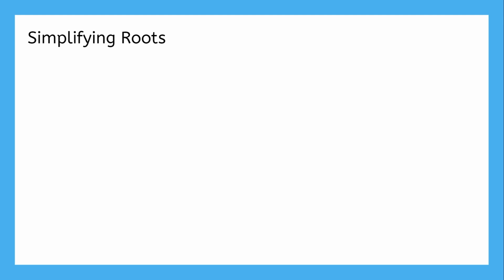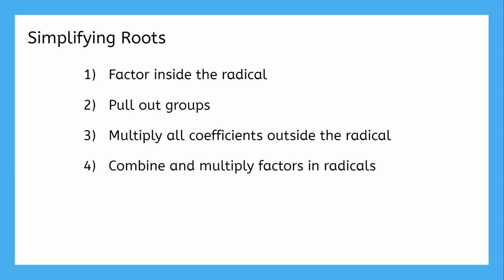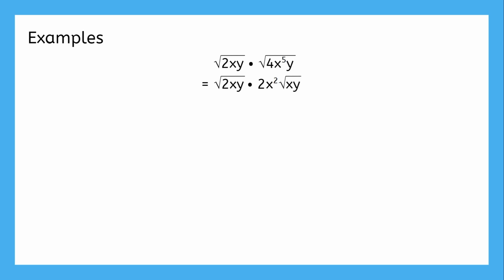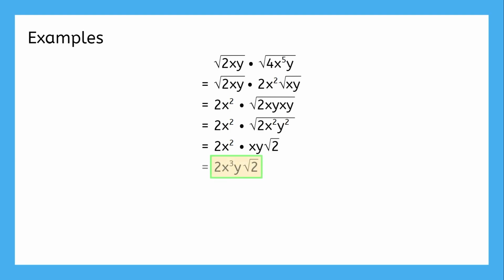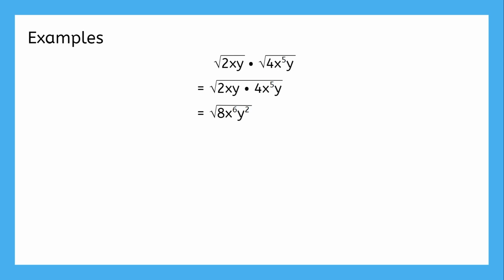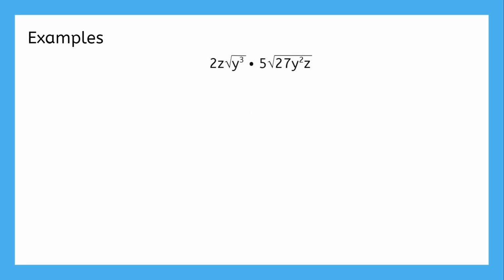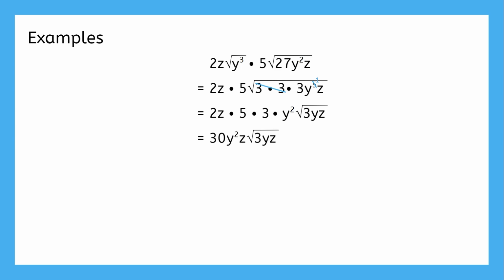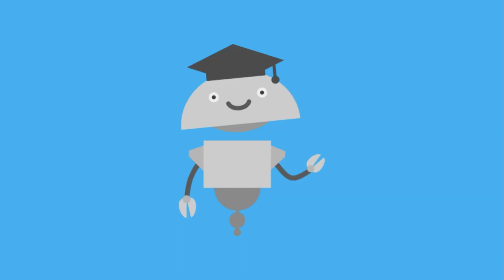Simplifying Square Root Expressions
Learn how to simplify roots even with other numbers and variables around them!